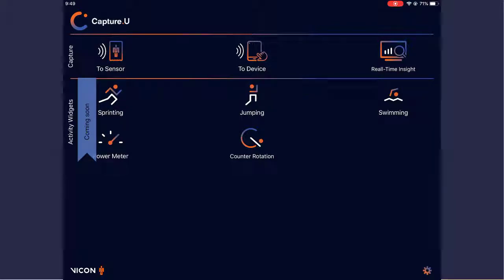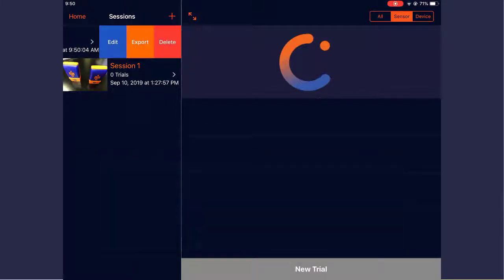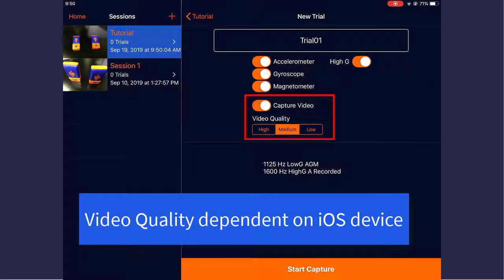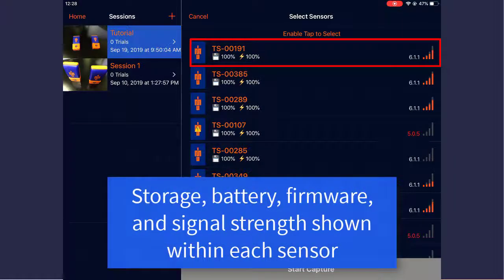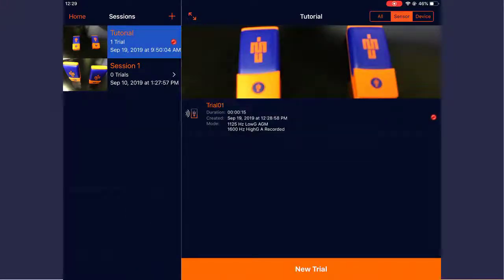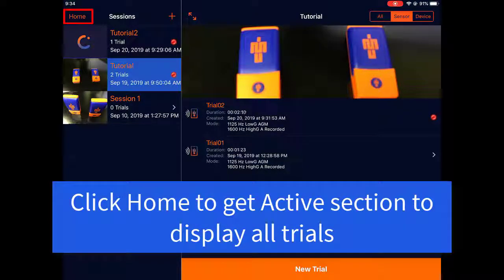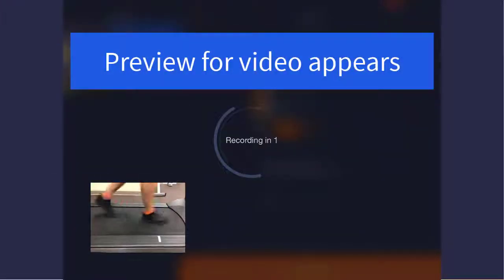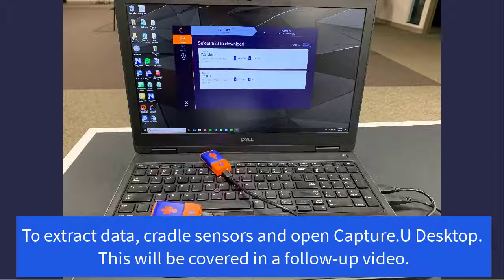Capture.U Tutorial - Capture to Sensor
In this video, Senior Application Engineer Felix Tsui presents how you can capture data onto your Vicon Blue Trident IMU sensors.